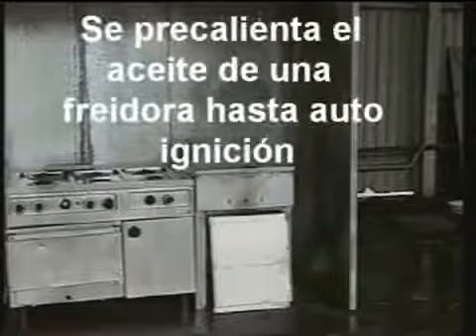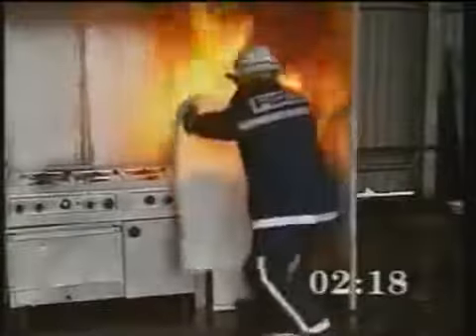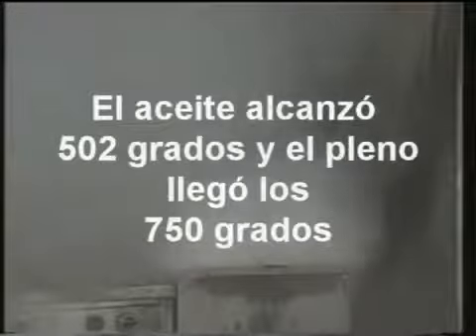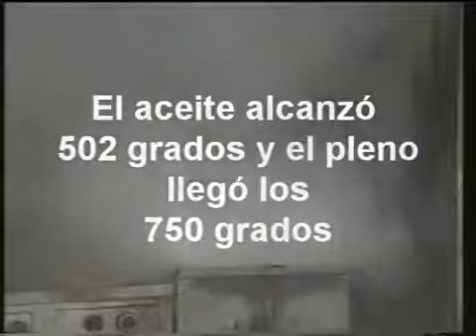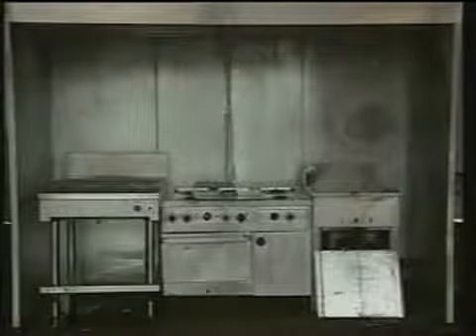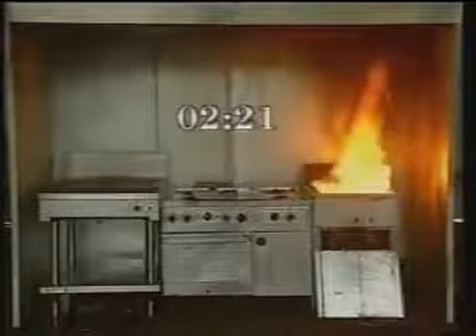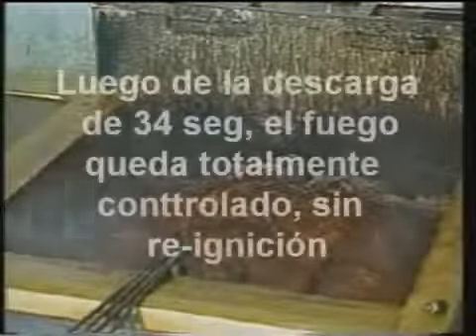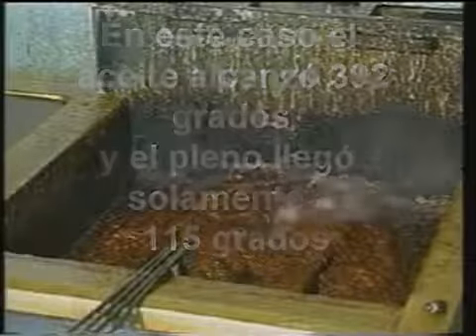¿Cuál es el mejor método para extinguir un incendio en una cocina? Comparación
En este video, compararemos diferentes métodos de extinción de incendios en cocinas para identificar cuál es el más efectivo.

Se compararán los siguientes métodos:
-Manta ignífuga
-Extintores de polvo
-Sistema automático Ansul R-102